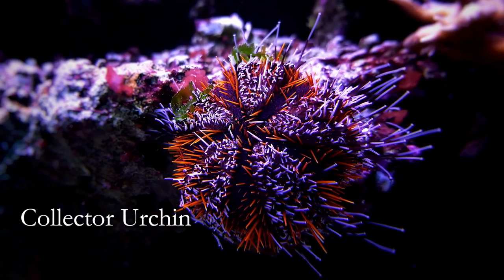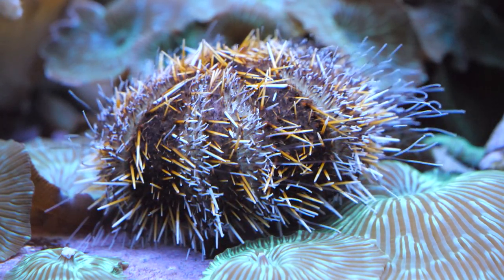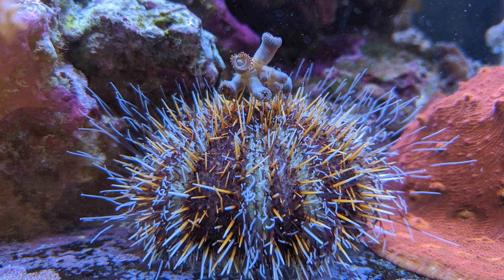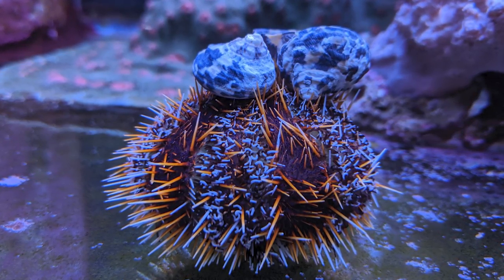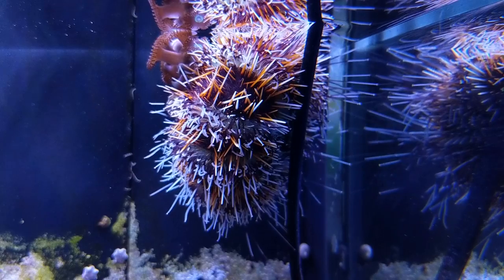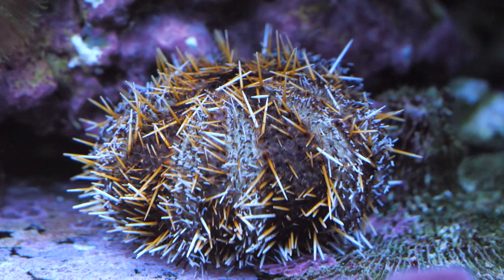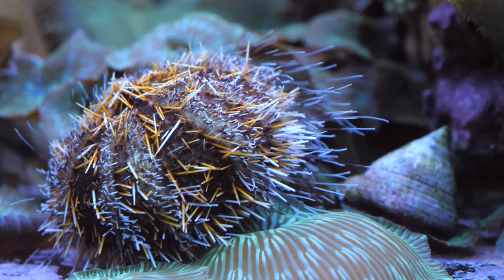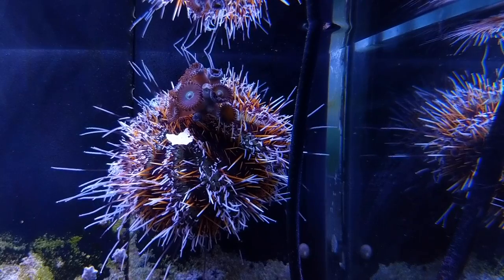Species Spotlight | Collector Urchin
Aquatics expert Tom Sarac provides an in-depth overview of a helpful addition to any reef tank - the Collector Urchin! Endemic to the waters of the Indo-Pacific, Hawaii, the Red Sea and The Bahamas, Collector Urchins are very effective algae eaters with a particular affinity for coralline algae. Their name is a reference to their habit of collecting rubble, snail shells, coral frags and anything else they find on top of their bodies!

0:00 - Introduction to the Collector Urchin
1:04 - Behavior, appearance, tank size and setup
3:59 - Water conditions
4:40 - Feeding
5:44 - Conclusion